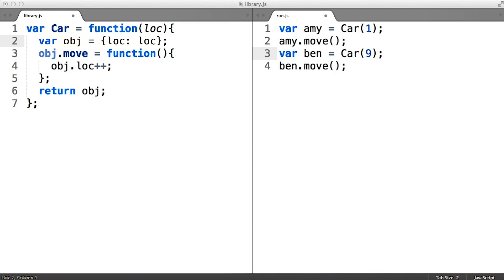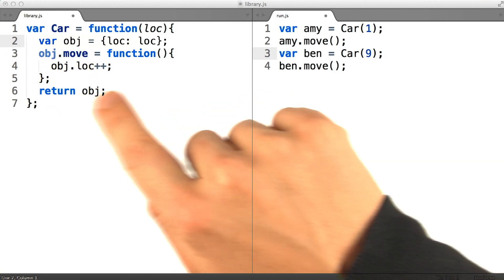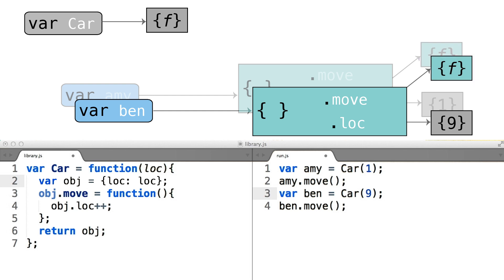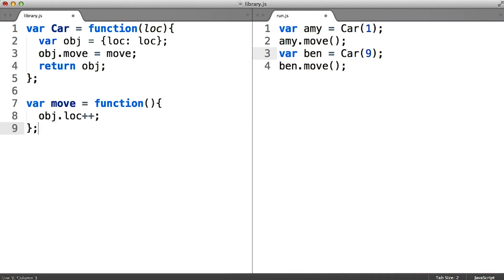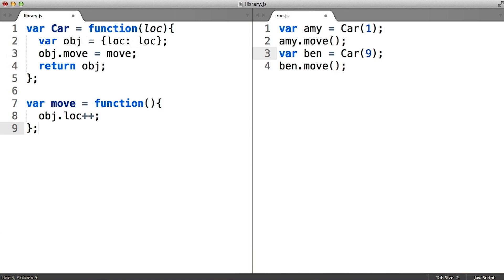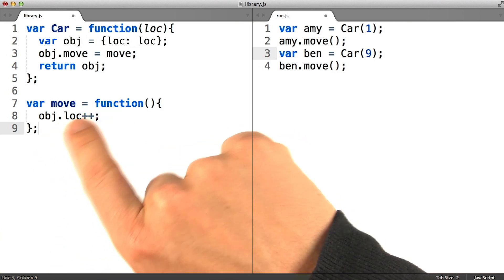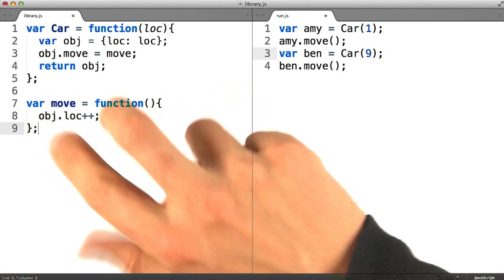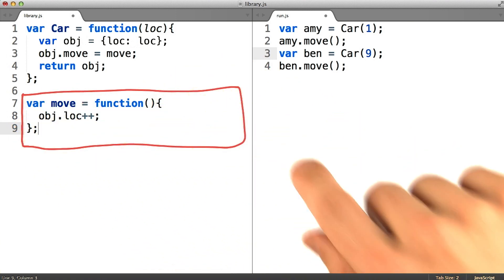Reducing duplicity - Object-Oriented JavaScript